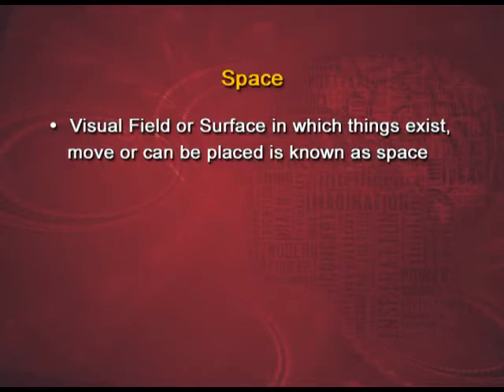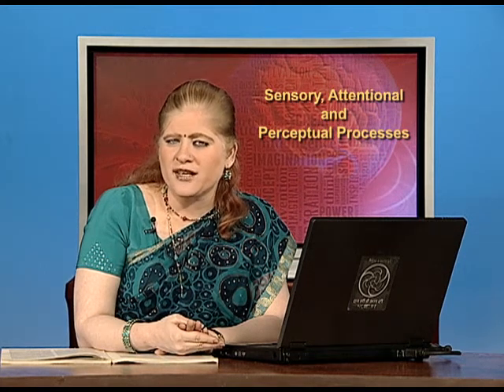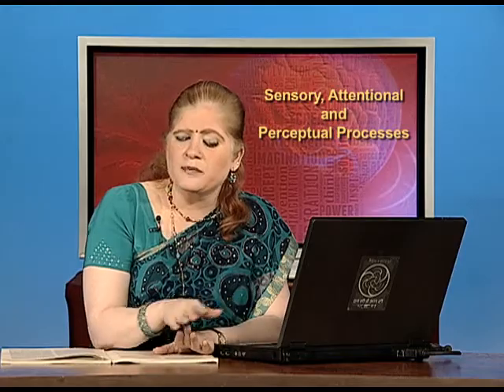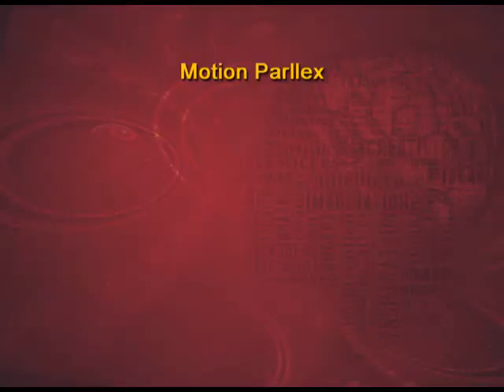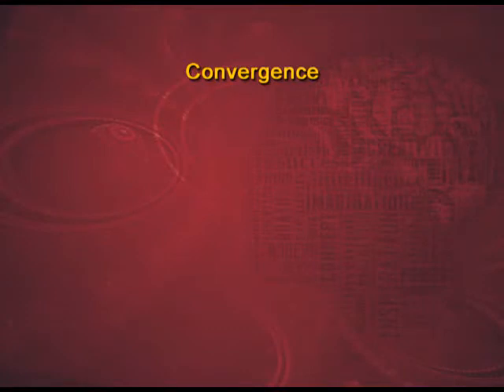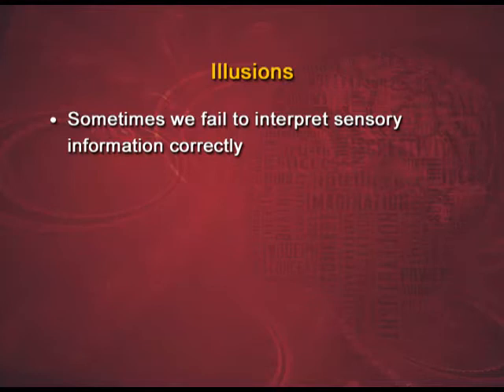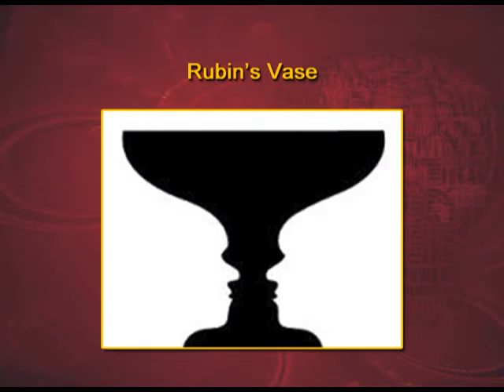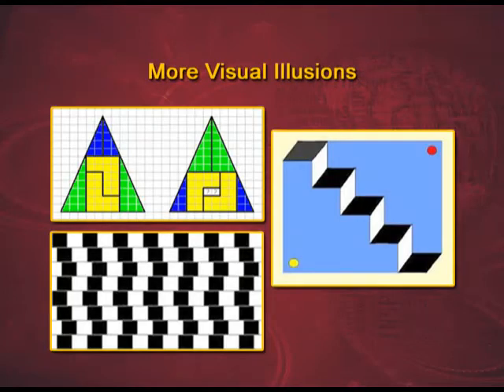PSYCHOLOGY CL XI CH 5 EP 6